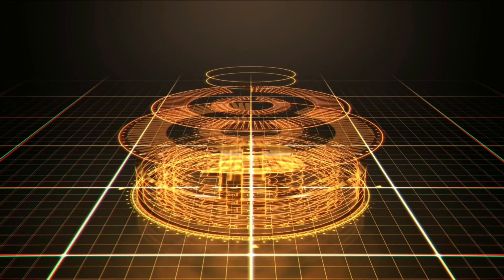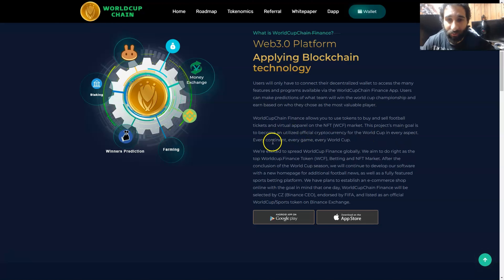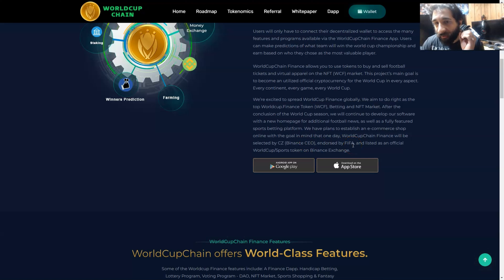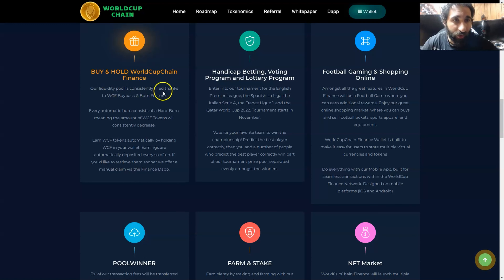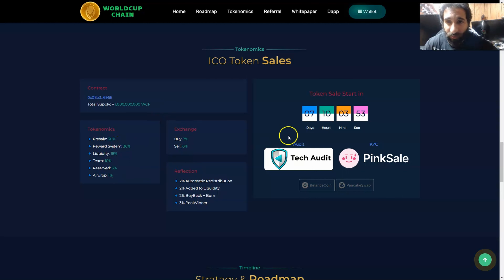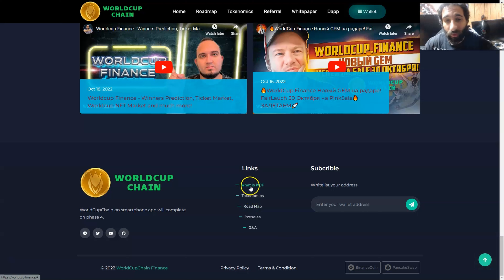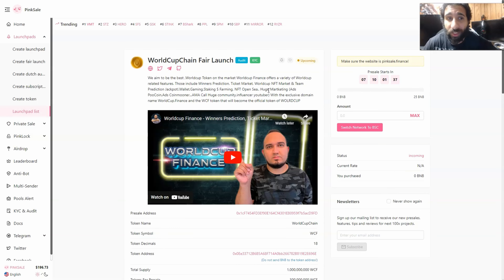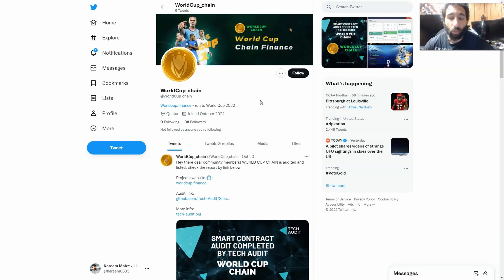World Cup Chain Finance Review 2022: The Best World Cup Token? First World Cup In Metaverse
●▬▬▬▬▬▬▬▬ 🔥 CryptoDexWorld Academy🔥  ▬▬▬▬▬▬▬▬●

The Ultimate Course for Beginners: Get the first lesson for FREE:
World Cup Chain Finance is the first world cup game that is held directly in a virtual world called Metaverse. It aims to connect fans all over the world to their love of sports which is football. This 2022, the World cup will be celebrated with sports, crypto, and gamefi. That sounds pretty cool, right?

If you wanna know more about the World cup chain Finance, then you should watch the entire video and learn more about the virtual World cup. This is a World Cup Chain Review only.

●▬▬▬▬▬▬▬▬ Useful Links  ▬▬▬▬▬▬▬▬●